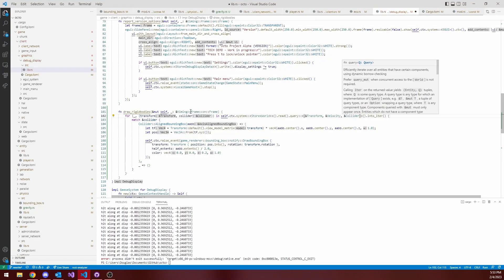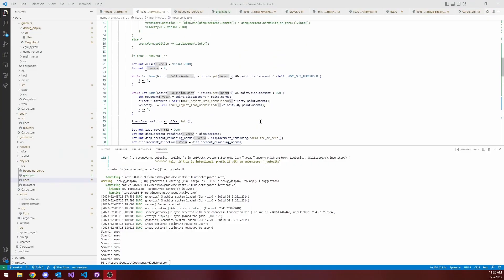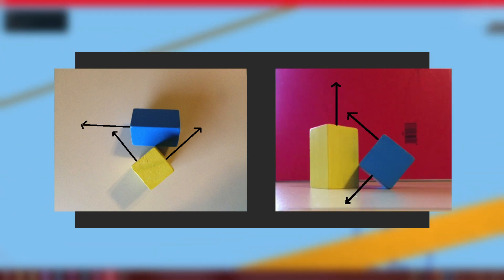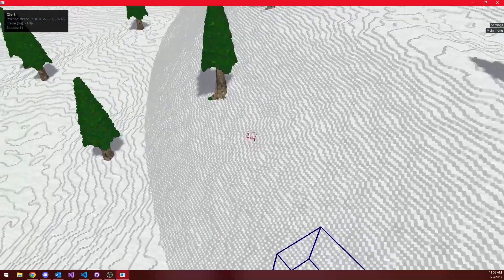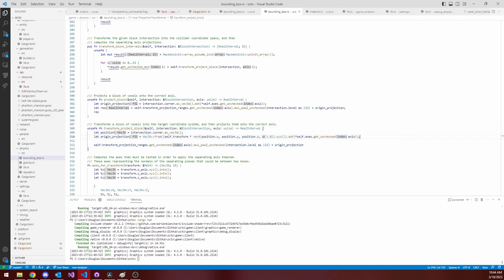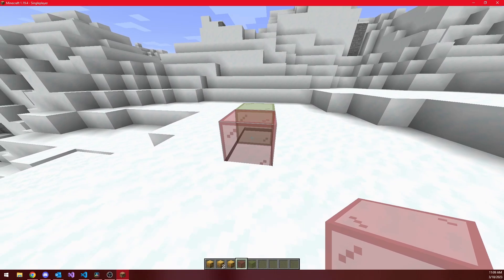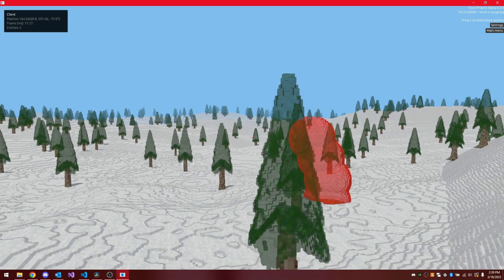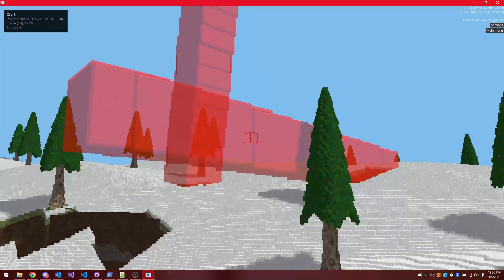Making voxels MOVE with the separating axis test [Voxel Devlog #11]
In this devlog, I go through some of the tough decisions that I made regarding my voxel engine. I talk about the separating axis theorem, and how I leverage linearity to use it efficiently in voxel-versus-voxel collision detection. In addition, I showcase transparent voxels rendered using weighted, order-independent blending!

Music used in the video:
Corbyn Kites - The Decision
Corbyn Kites - Dusk Drive
Chris Doerksen - Searching for Treasure
Corbyn Kites - Birds